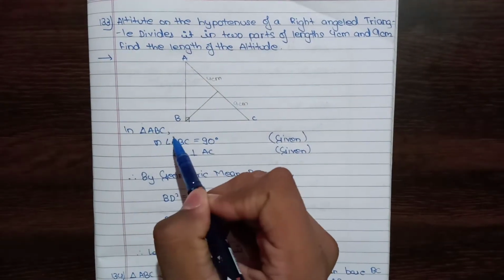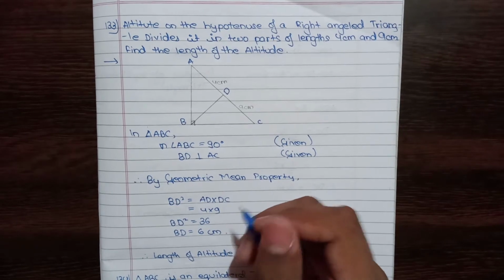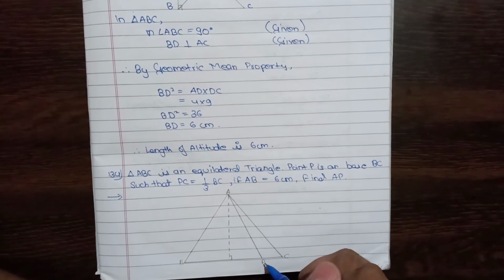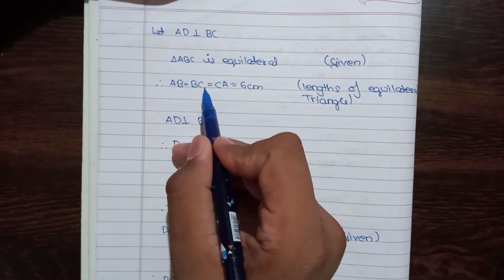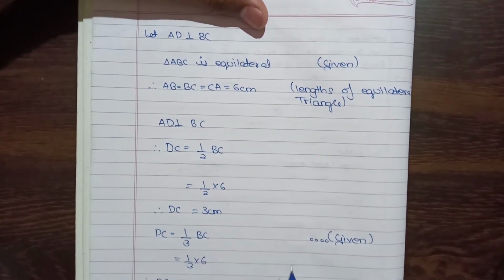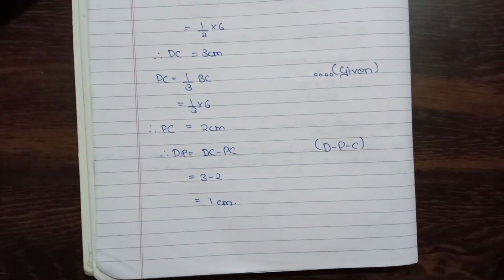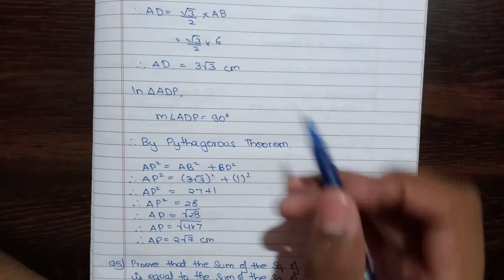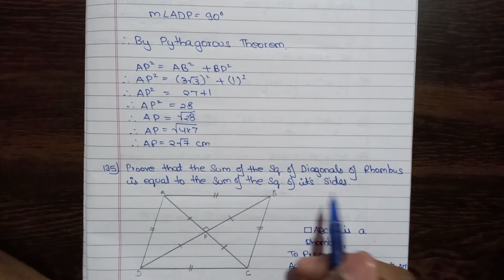| QUESTIONS SOLUTIONS | PYTHAGORAS THEOREM | STD-10 | PART-4 | GEOMETRY | FEAT.AMOGH SHUKLA |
Hello friends...
Bringing in a new video of the ongoing series of solving Pythagoras theorem

This helps you out with your problem